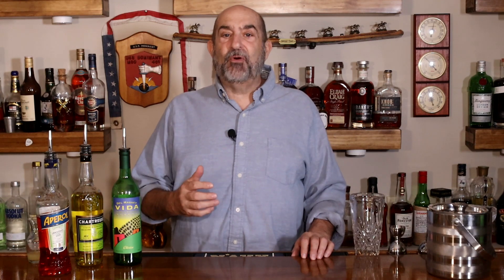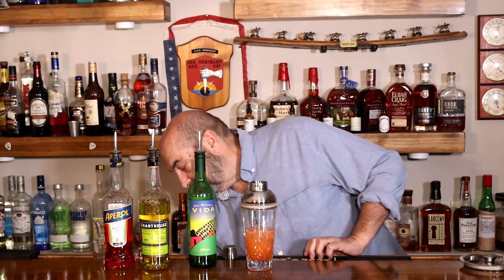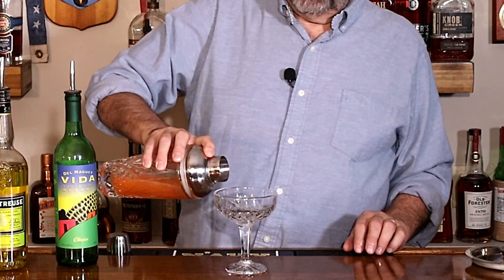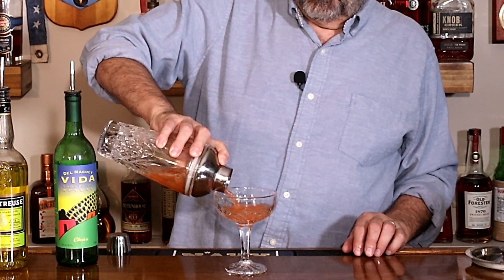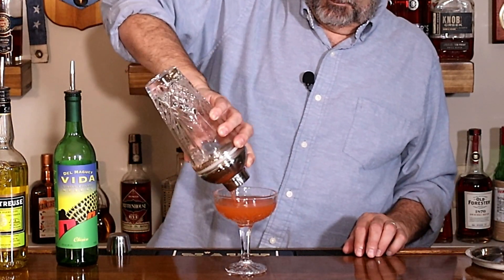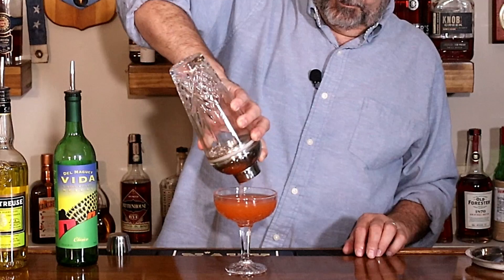Let's get a Naked and Famous cocktail, Fan Friday Episode #18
It's Friday and @chazmatastic, here is your cocktail. What why did they got what they wanted? It's Fan Friday and it's the day we make the cocktail you ask for. This is what is considered a new classic cocktail. A riff of the classic the Last Word and the younger Paper Plane, this cocktail presents a wide variety of flavors that will intrigue you. It is pretty amazing to see how bold 4 simple ingredients mix and complement each other. So let's get behind the bar and make the "Naked and Famous." Let's get Pourin!"

These help us by letting YouTube show our channel to more people. Don’t forget to tell your friends about us, or even share one of our videos with them.
Ingredients
1 oz Mezcal
1 oz Aperol
1 oz Yellow Chartreuse
1 oz fresh lime juice
Directions
Add ingredients into a shaker. Add ice and shake to chill. Double Strain into a chilled Coupe glass and serve.

Liquors Used
Yellow Chartreuse
Aperol
Del Maguay Vida Mezcal Clasico

Timeline
00:00 Introduction
01:14 Let’s get Pourin!
02:46 Shaking the cocktail
03:12 Pour, garnish and serve
03:27 Tasting comments
04:01 Recipe Card